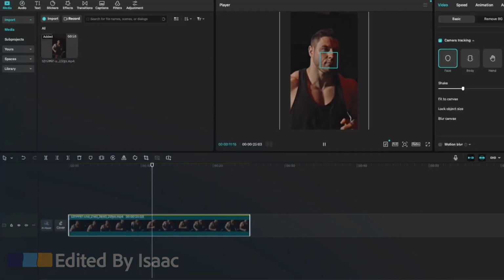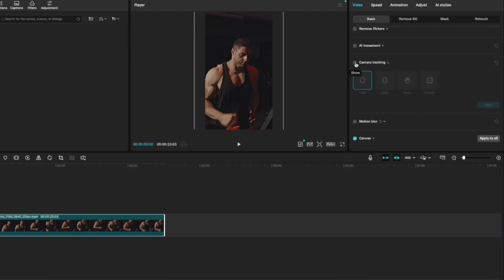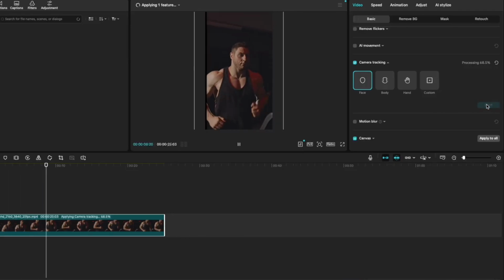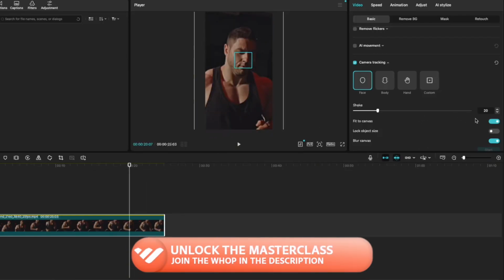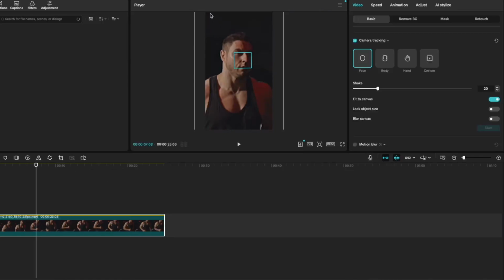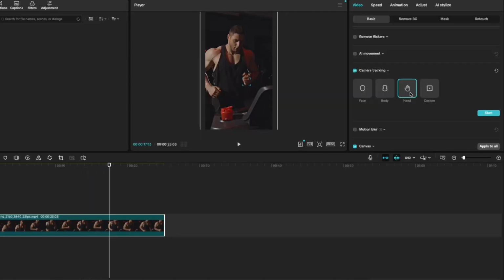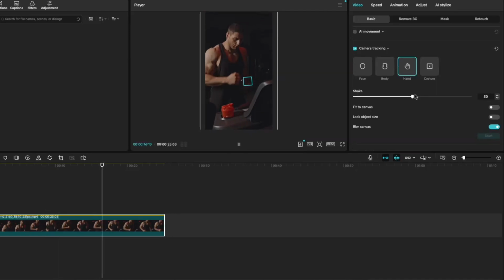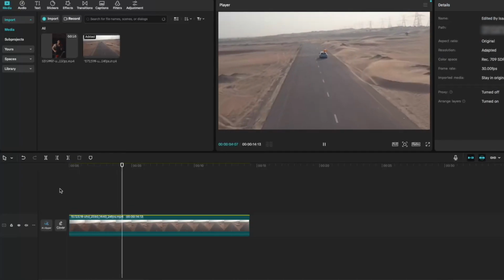How To Track Objects In CapCut In 1 Minute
In this video I will teach you everything you need to know about Tracking Objects in CapCut.

Bitcoin
bc1qcr8qg4vu4ks0zm0t4q5pyv0zrhw7203wywhrs8

Ethereum
0xdC6FB20515AF69070f72fc7102e746EA788fd418

Solana
6SV5uLLGKv4m5p882XFzXUofktiVxGJsYiTHRH2ZGR7w